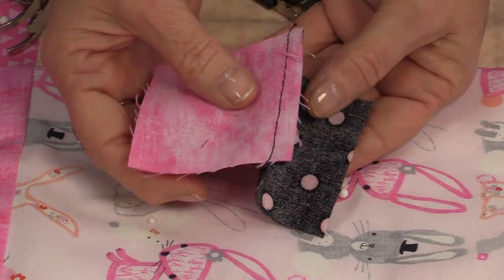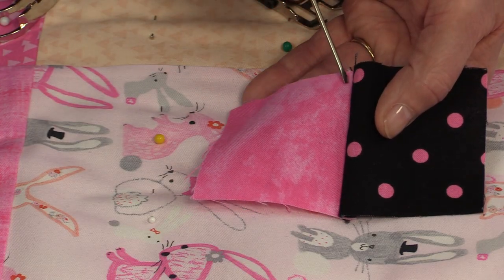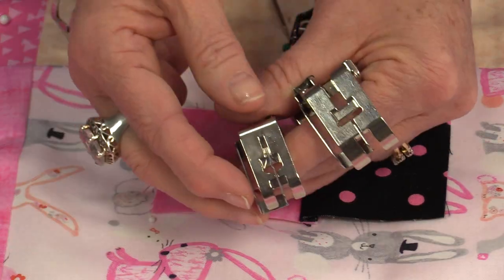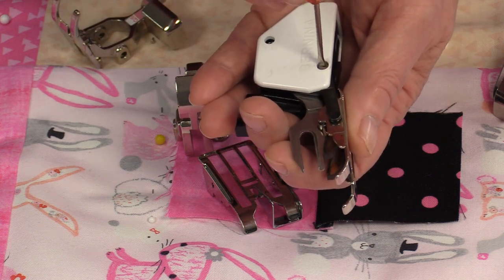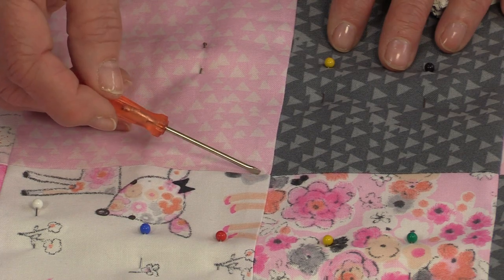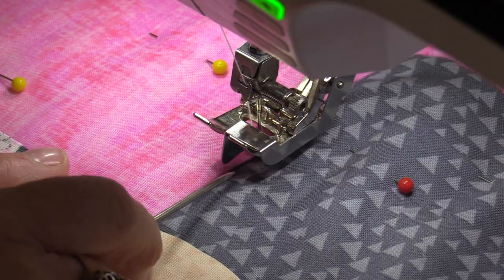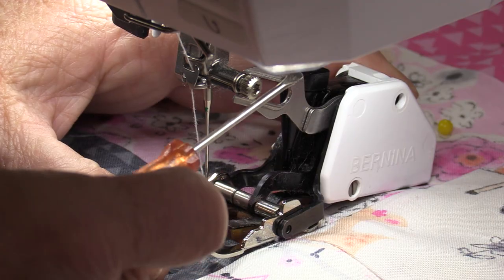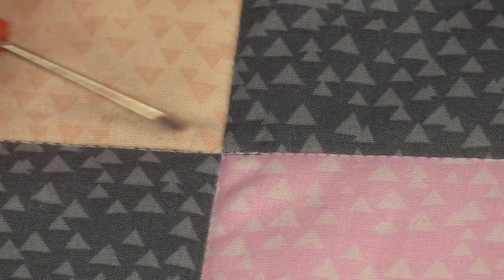How to "Stitch in the Ditch"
"Stitch in the Ditch" is a easy way of quilting, and you get to keep your feed dogs up! See how a foot can make a difference.